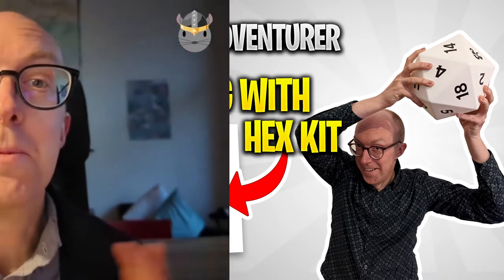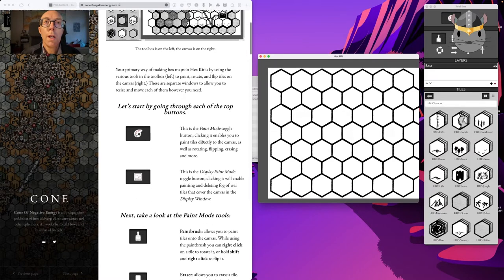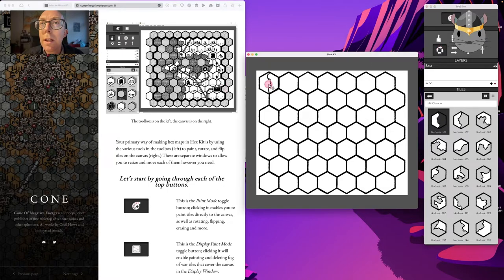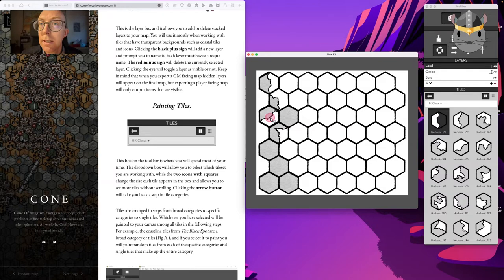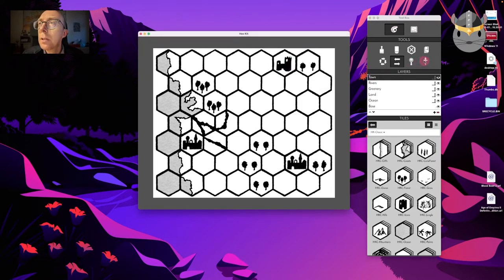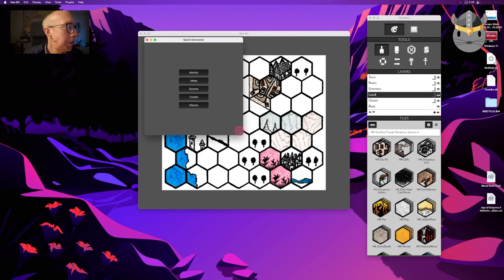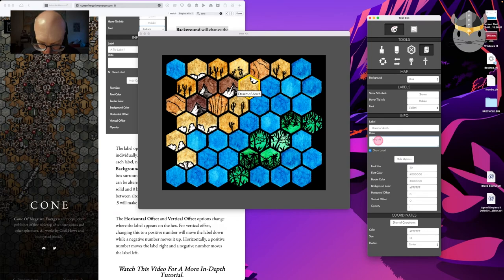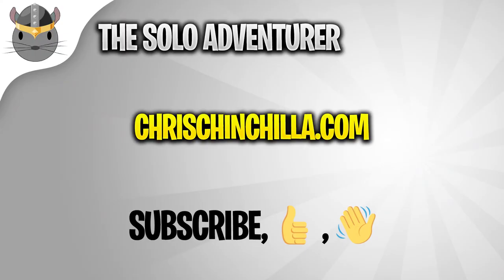How to create Hex Maps for your games with Hex Kit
Hex Kit is a multi-platform desktop application for building hex maps to be used with table top role playing games. Hex Kit is built to be intuitive and quick to use with an emphasis on art.